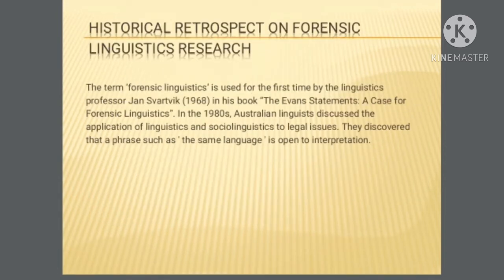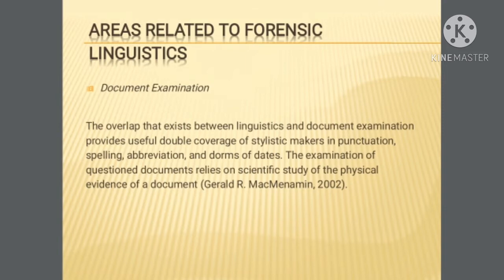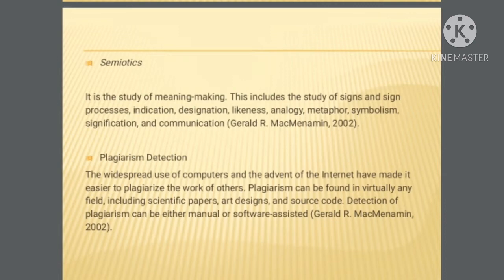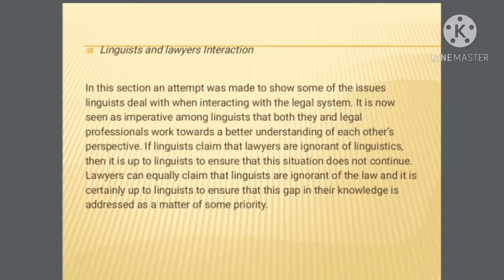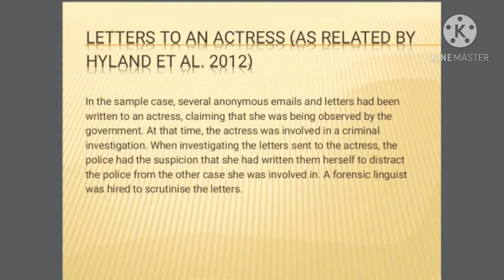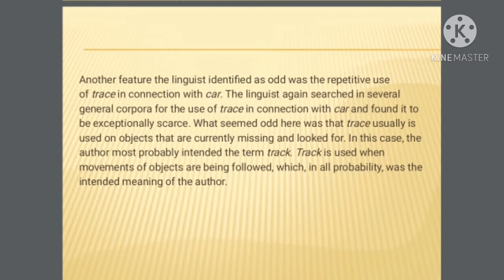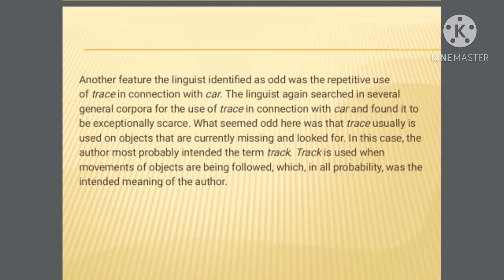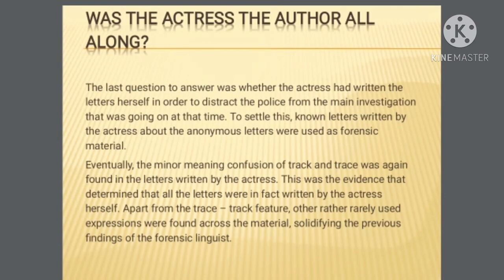Forensic Linguistics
Vero Enjelina Saragih
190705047